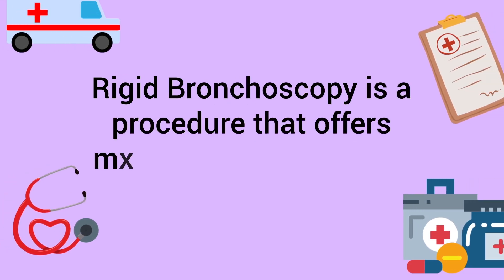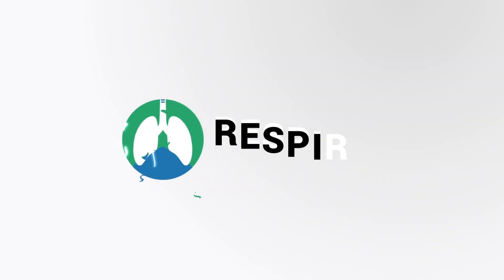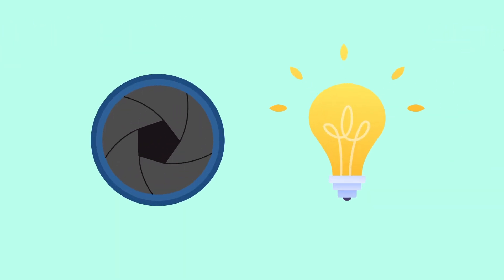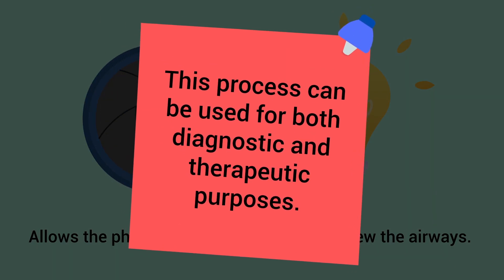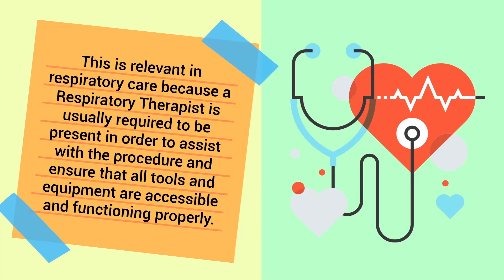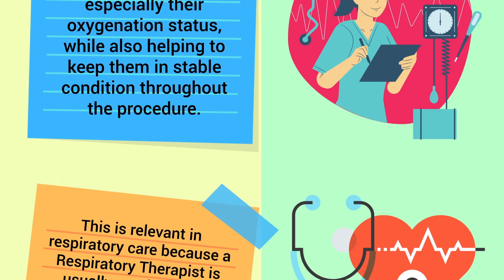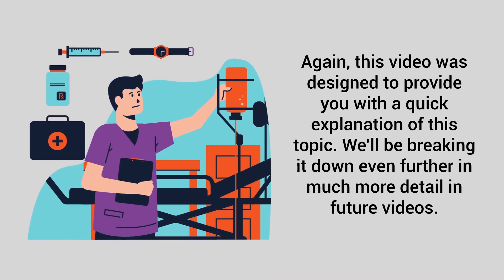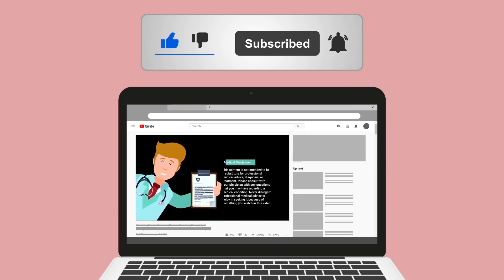Rigid Bronchoscopy (Medical Definition) | Quick Explainer Video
What is a Rigid Bronchoscopy? This video covers the medical definition and provides a brief overview of this topic.

➡️ What is Rigid Bronchoscopy?
In general, a bronchoscopy is a procedure where a tube, known as a bronchoscope, is inserted into the airways of the lungs. It contains a camera and a light source that allows the physician or user to be able to view the airways. This process can be used for both diagnostic and therapeutic purposes.

➡️ Types of Bronchoscopes:
1. Flexible bronchoscopes
2. Rigid bronchoscope

➡️ Explanation
A rigid bronchoscope is typically used during surgical procedures and thus for therapeutic purposes. A flexible bronchoscope, on the other hand, is more maneuverable which makes it better for diagnostic purposes. This is relevant in respiratory care because a Respiratory Therapist is usually required to be present in order to assist with the procedure and ensure that all tools and equipment are accessible and functioning properly. They also help monitor the patient's vital signs, especially their oxygenation status, while also helping to keep them in stable condition throughout the procedure. Again, this video was designed to provide you with a quick explanation of this topic. We'll be breaking it down even further in much more detail in future videos.

⏰TIMESTAMPS
0:00 - Intro
0:24 - What is Rigid Bronchoscopy?
0:50 - Types of Bronchoscopes
1:00 - Explanation